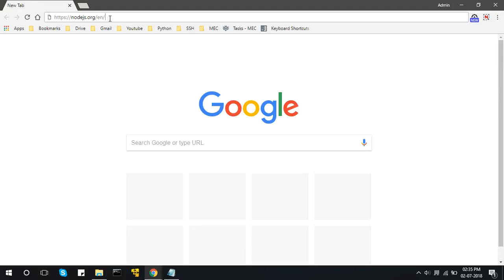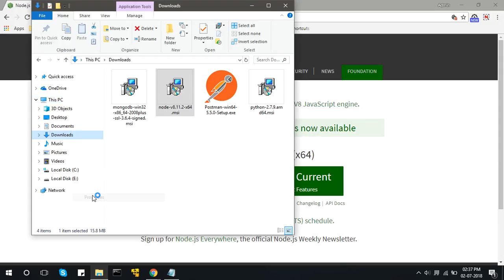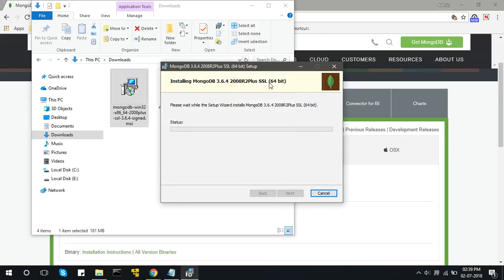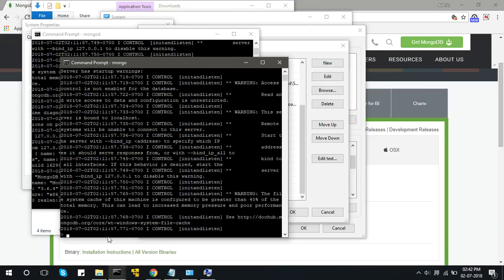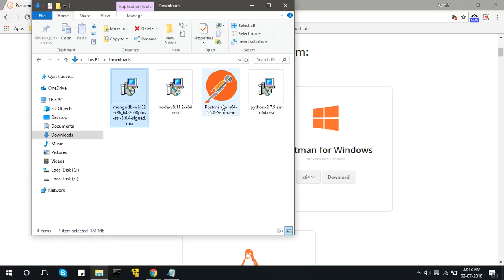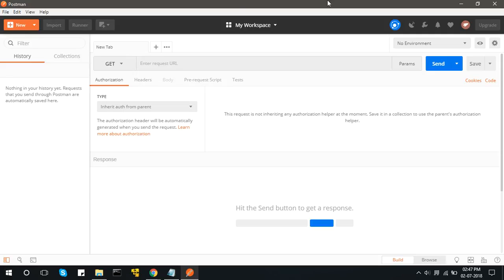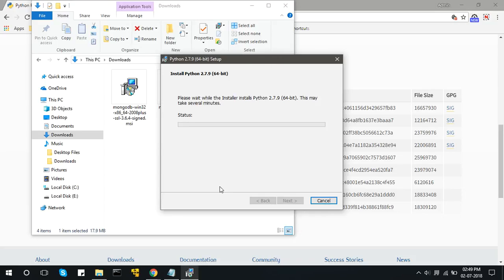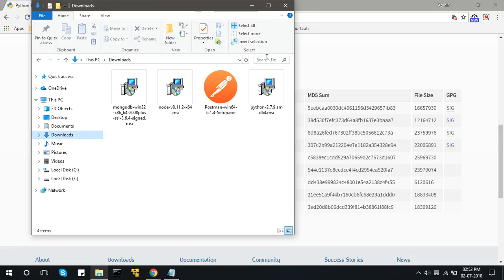IoT003 - Installing Node, MongoDB, Postman and Python on Windows for 'IoTEveryAPI' Test Solution